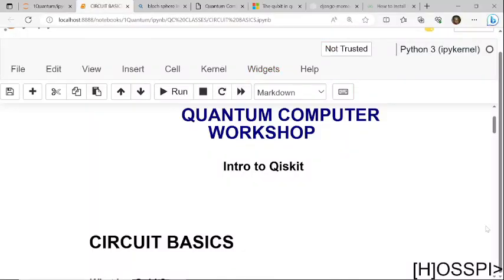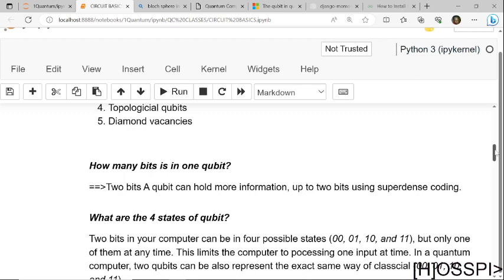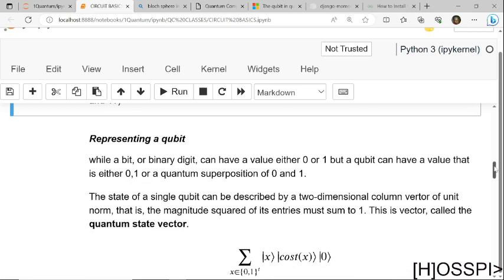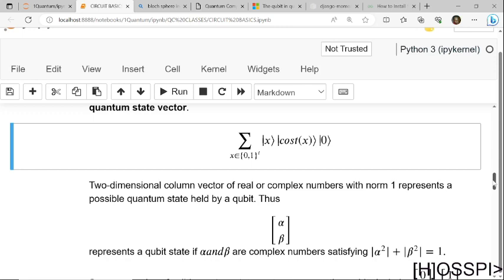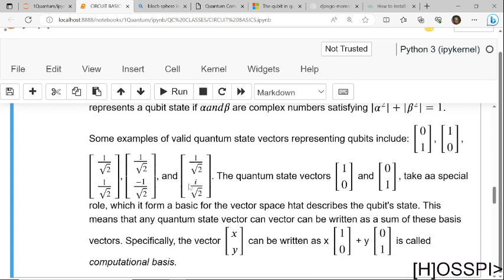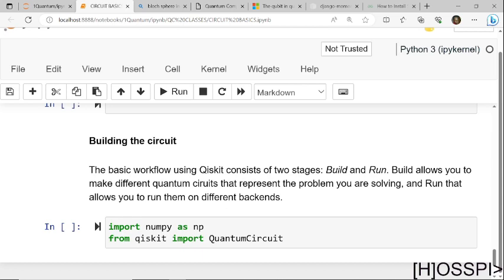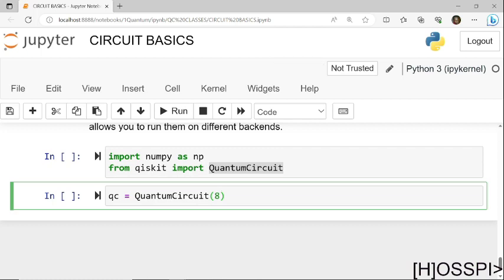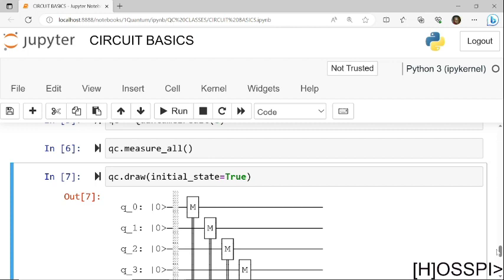Basics Circuit in Quantum Computer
Quantum computer using qiskit to build a basics circuit